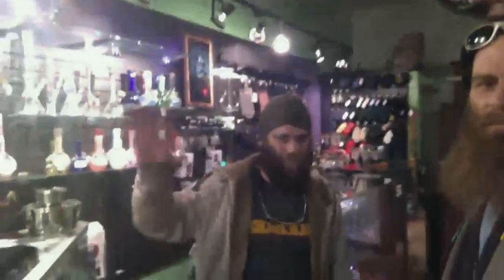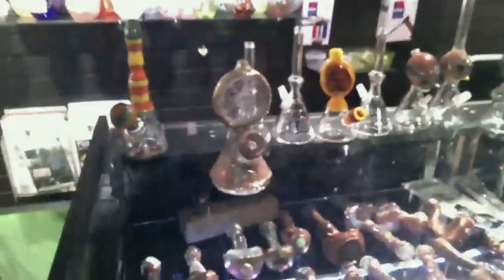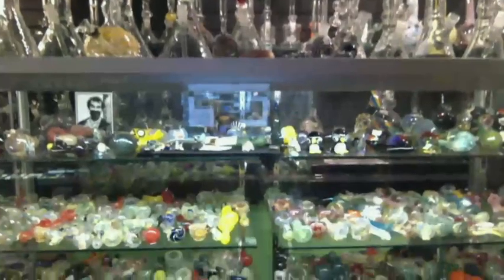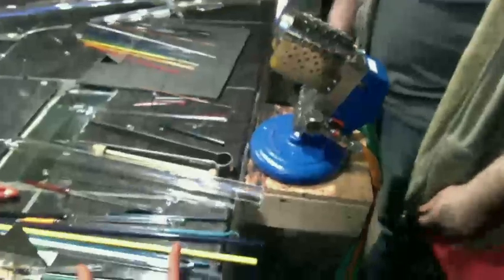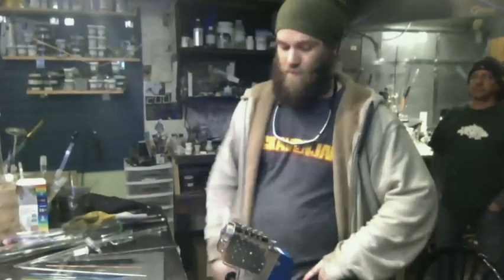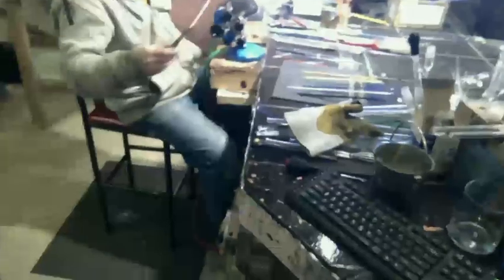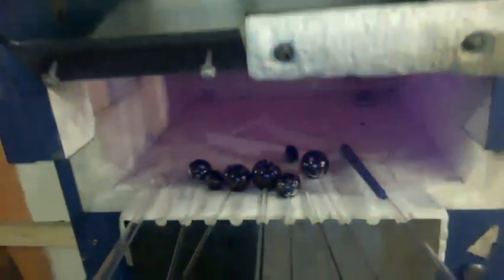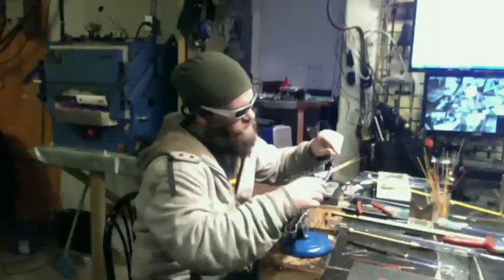The Redbeard Show #5: On The Road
POT TV - The Beard is on Pot TV! Watch The Redbeard Show for the latest on the cannabis glass community with British Columbia glassblower Redbeard of Redbeard Glass. In this episode: On The Road!

Broadcasting live from our Headshop of the Week, The Urban Smoke Shop in Courtenay, BC -- with our Artist of the Week, Dave Marlin.

I'll take y'all for a tour of Dave's studio and store, and see what's cookin' in Courtenay.